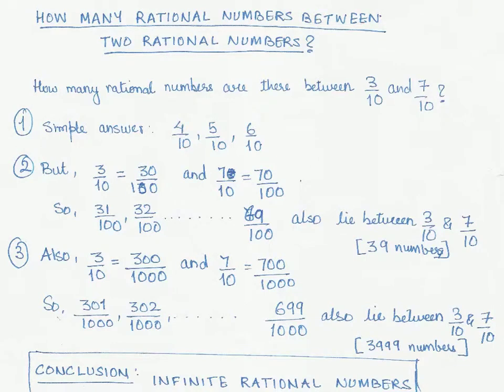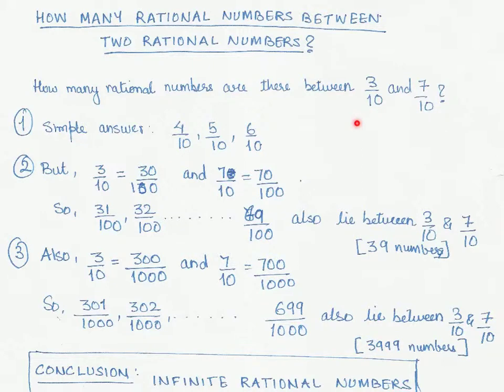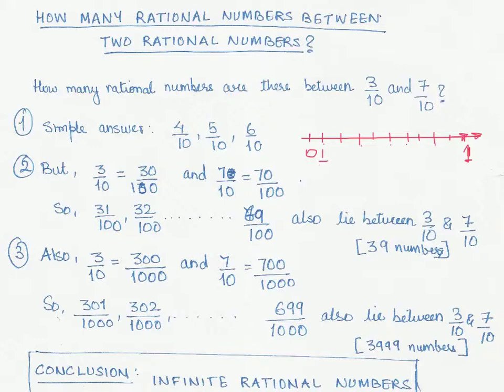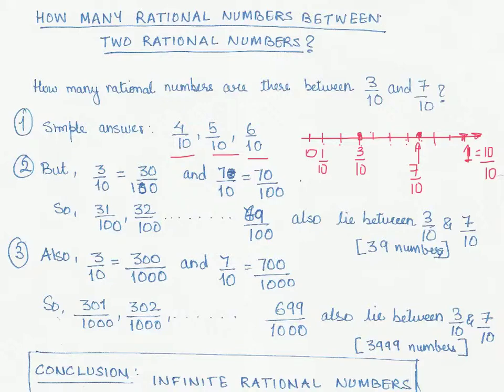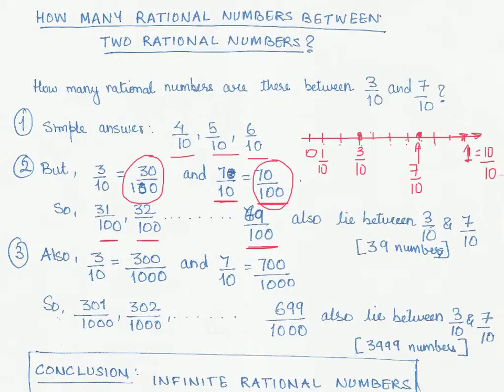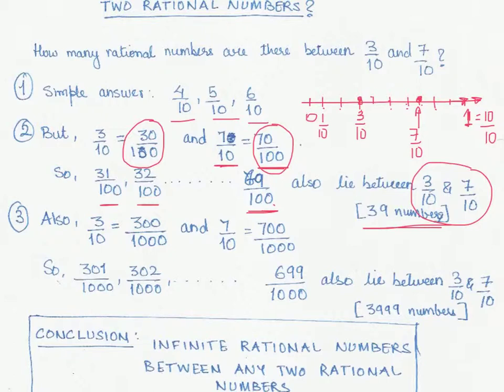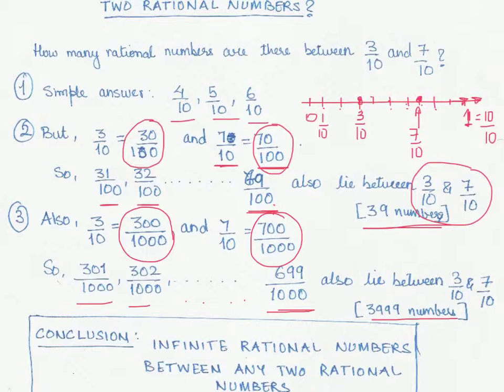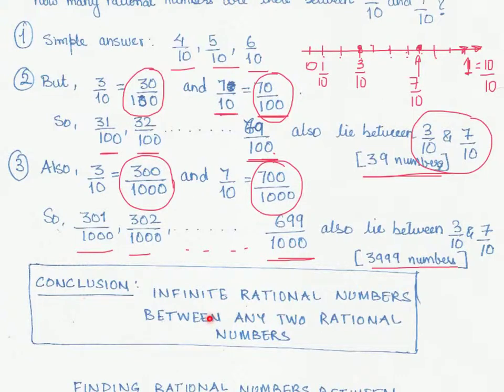14 How Many Rational Numbers Between Any two Rational Numbers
How many rational numbers exist between any two given rational numbers?